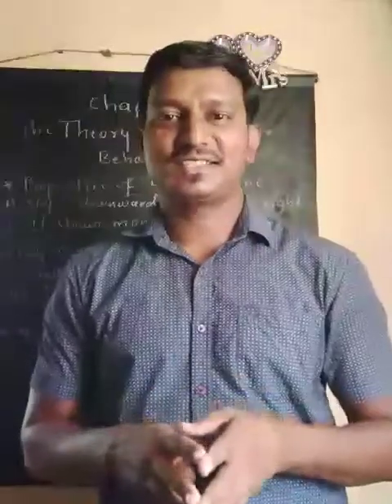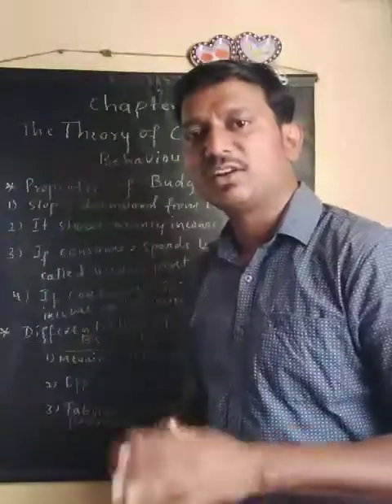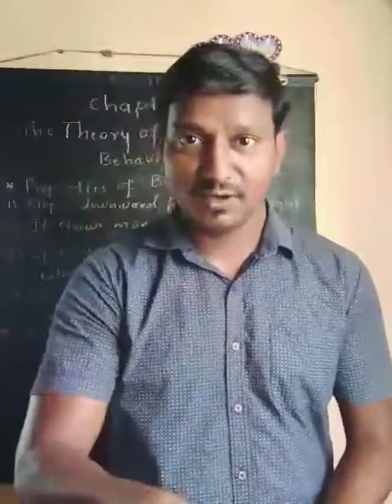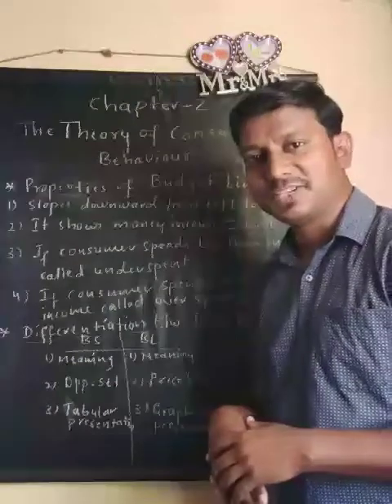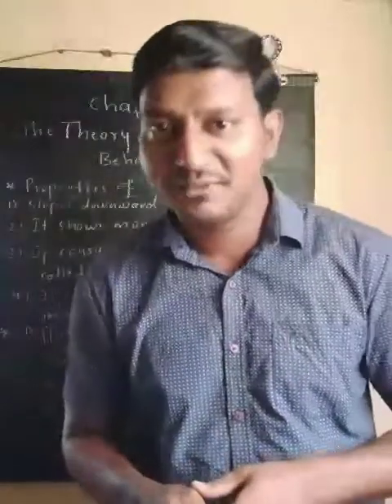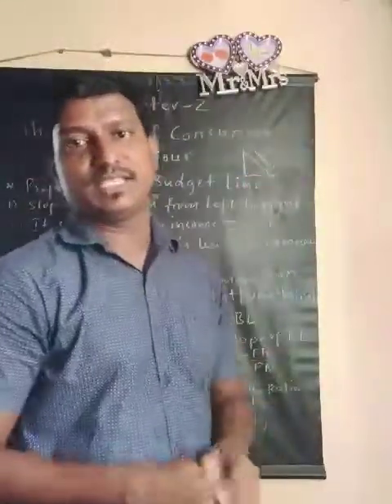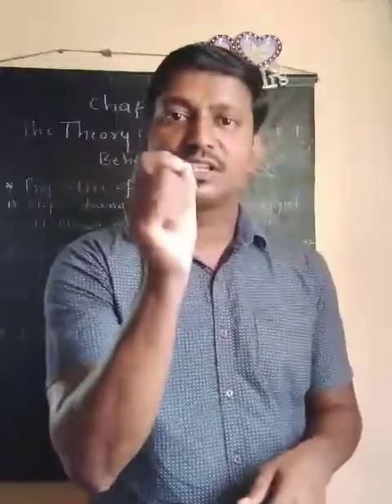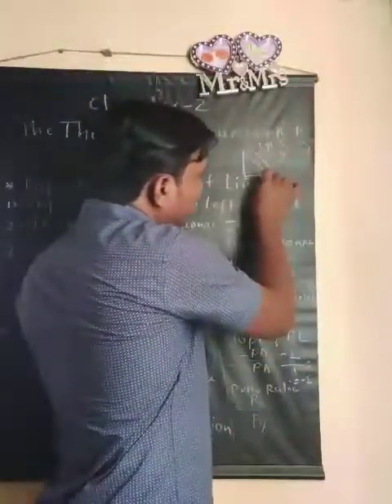Differences between Budget set & Budget line,BL,Price Ratio-Economics// Basavaraj S// History tutor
In this video I have explained completely about properties of the Budget line differences between Budget set and Budget  line,slope of the BL,Price ratio -Economics  will help you in the all competative exams and puc commers,mcom, ca, cs,icma, net,set,slet, neet and degree Bcom. so please watch video completely